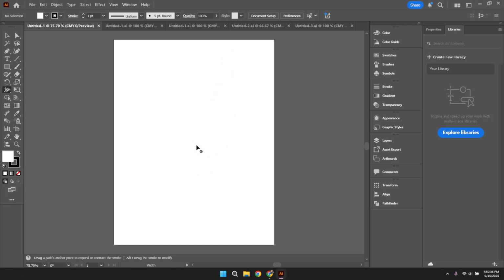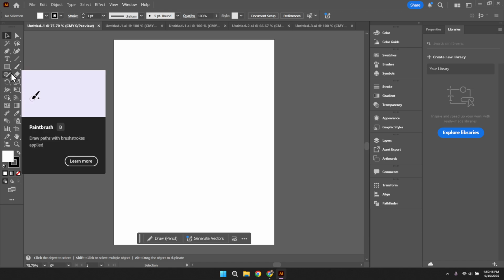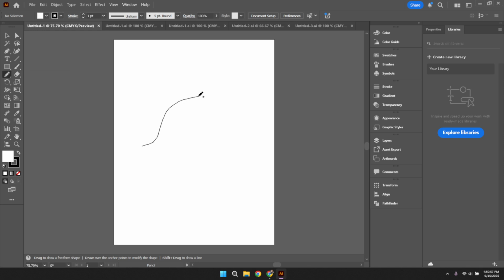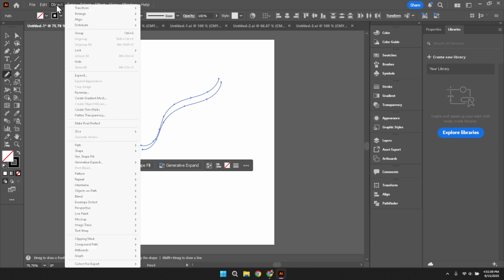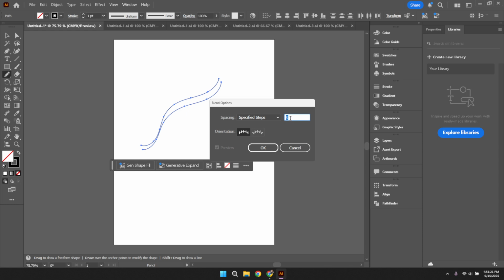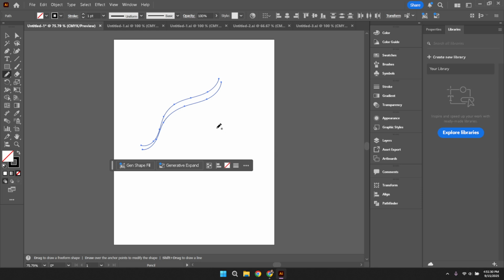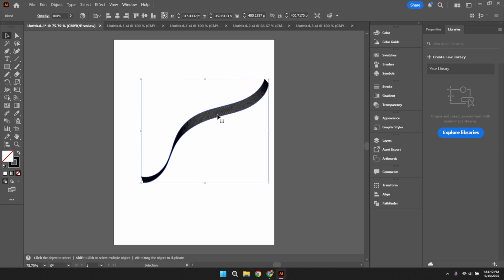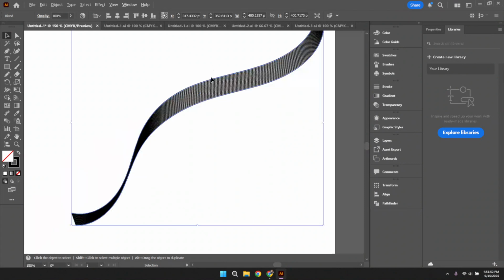How To Make A Linocut Look With Adobe Illustrator Just In 3 Minutes Humming Bird [2025 Guide]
In today's video we are covering: how to make circle in illustrator, how to create line circle hole in illustrator, cut lines to circle in illustrator, adobe illustrator tutorial, adobe illustrator tips, adobe illustrator tricks, line circle hole in illustrator by using blend tool, line circle hole in illustrator, illustrator for beginners tutorial, illustrator tutorial, illustrator for beginners